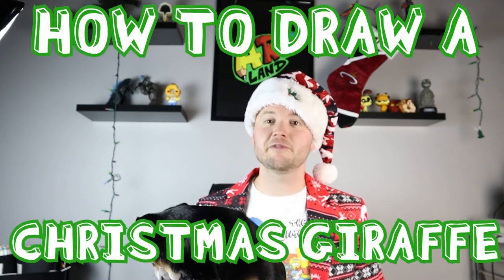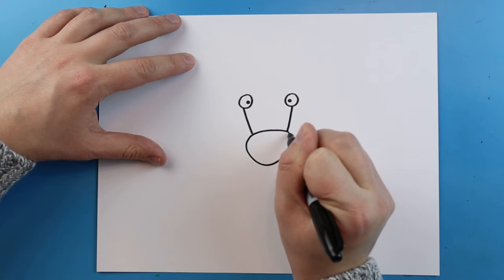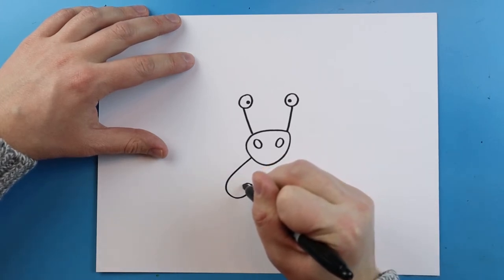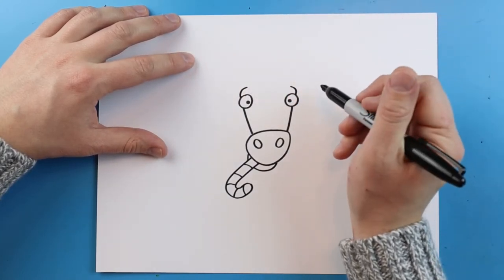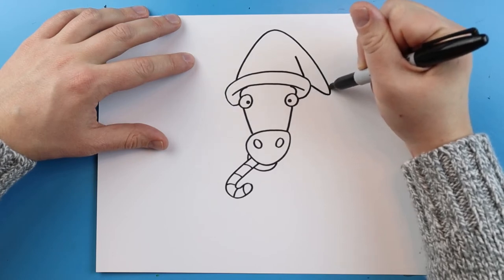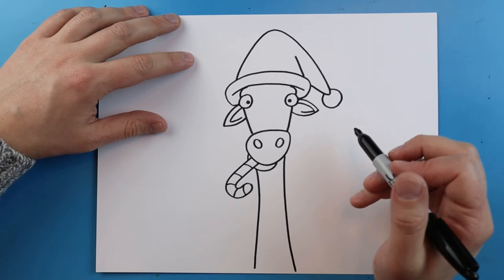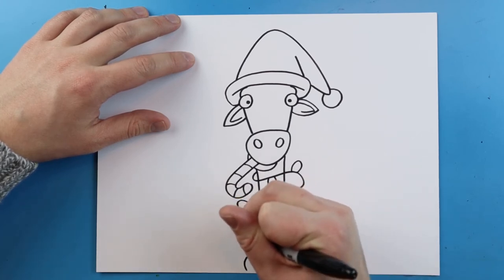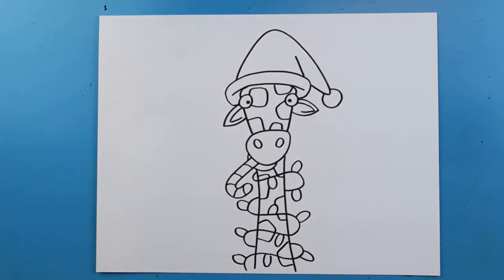How to Draw a CHRISTMAS GIRAFFE!!!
Step by step video on how to draw a CHRISTMAS GIRAFFE!!!